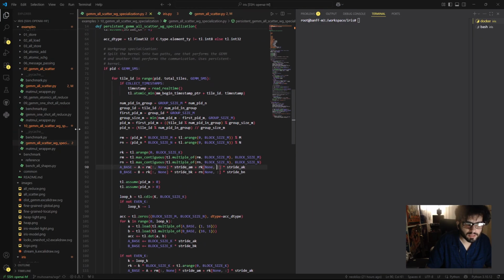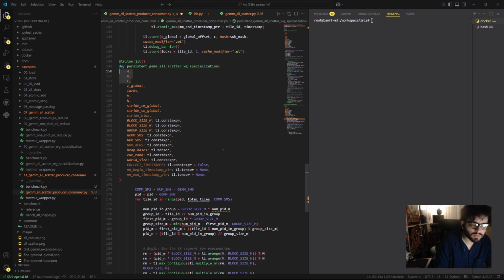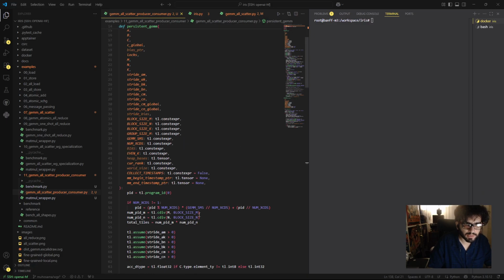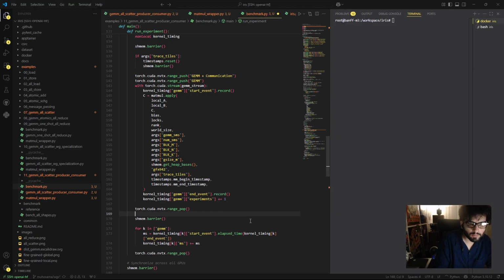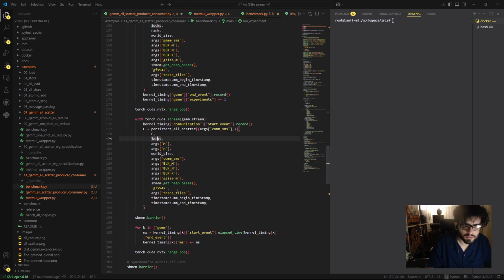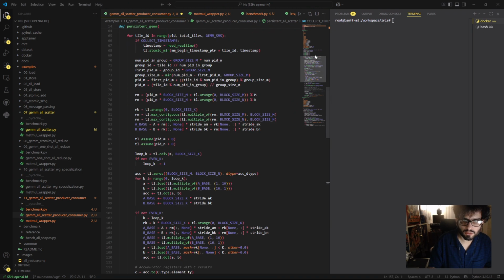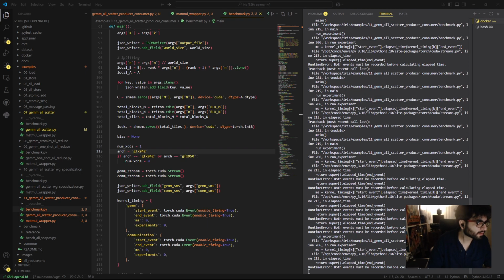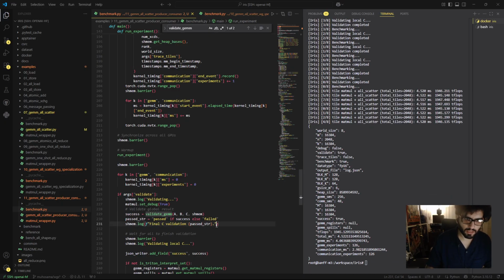How quickly can you implement a Multi-GPU Kernel!?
This video provides an example of how you can use Iris, a framework for multi-GPU programming on Triton to implement a GEMM + All-Scatter kernel with a producer-consumer model.